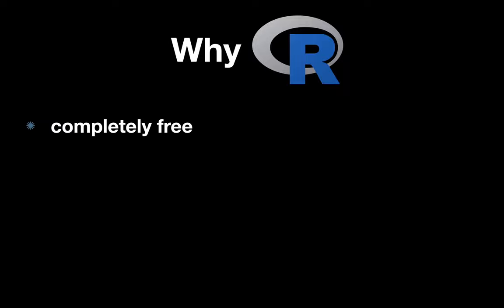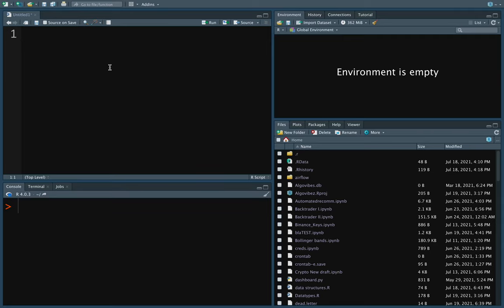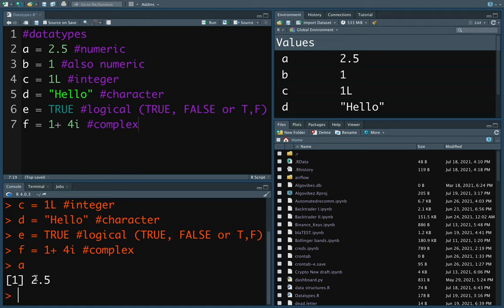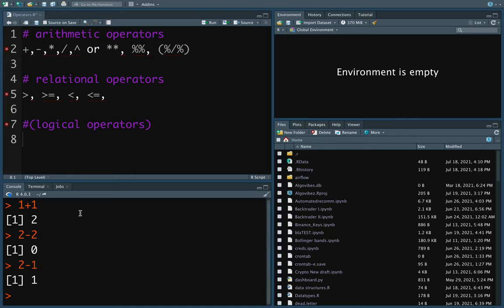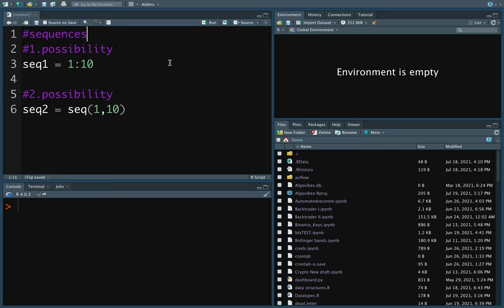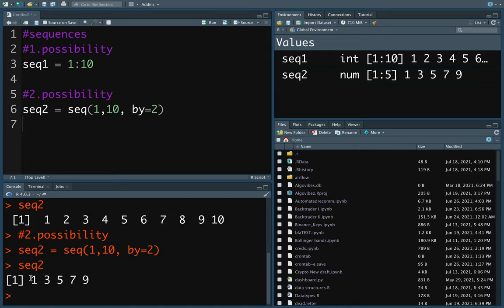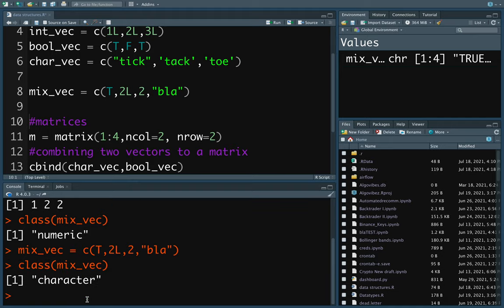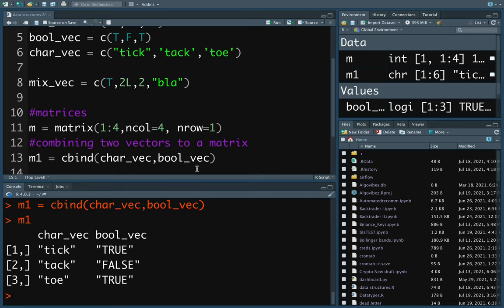R Tutorial For Absolute Beginners [2021]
Welcome to my R tutorial for absolute beginners :-)
My main programming language is Python but I had to do some R while graduating and meanwhile I am really enthusiastic about this language and already did some projects with it.
A lot of quantitative trading strategies but also ML algorithms/ Data Science / Data Analysis Projects are written in R and you don't want to miss out at least having a basic understanding of the language.
I can only recommend to have a look and write some programs in it no matter if you are interested in Finance , Data Analysis or Data Science!
I hope with this tutorial I can give you an overview of the - in my perception - most important basics so that you can start out writing some programs in it.

Let me know your thoughts or questions in the comments below.

Is Python better than R?

More background on how recursive functions are working (but in Python) check my first video:

0:00 - 02:06 Intro / Why and when learn R?
02:06 - 02:50 Rstudio Code Execution
02:50 - 03:45 Variable assignment
03:45 - 05:56 Datatypes
05:56 - 07:26 Arithmetic Operators
07:26 - 08:59 Relational Operators
08:59 - 10:04 Sequences
10:04 - 12:05 Vectors
12:05 - 14:48 Matrices
14:48 - 17:48 Vector/Matrix Indexing
17:48 - 19:09 Lists (storing different types of data)
19:09 - 20:55 DataFrames
20:55 - 23:04 Reading in csv files and useful features of DataFrames
23:04 - 28:09 Conditional Statements (If / else if / else)
28:09 - 29:54 For Loop
29:54 - 31:13 While Loop
31:13 - 34:07 Functions
34:07 - 36:03 Recursive function (Factorial)
36:03 - 39:13 Fizzbuzz in R